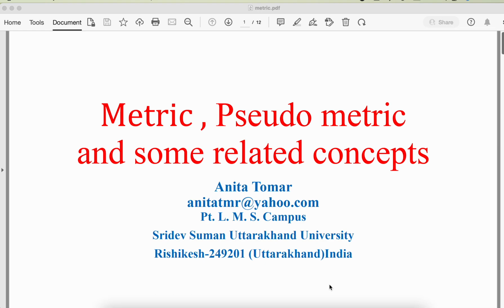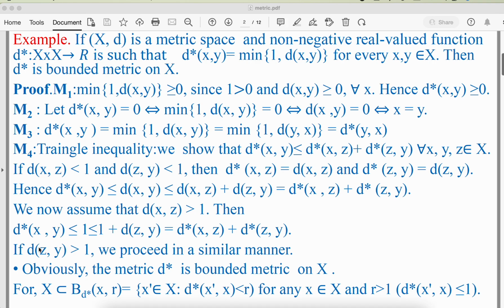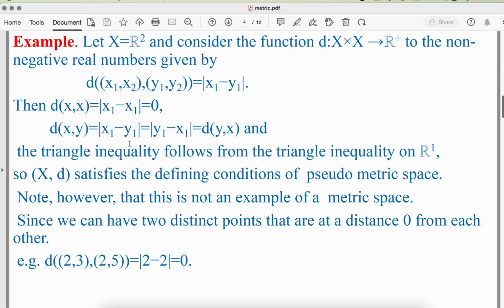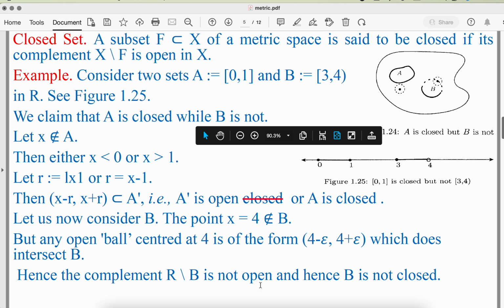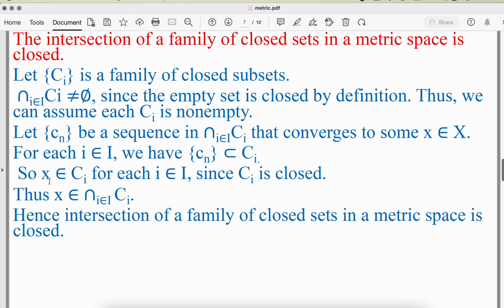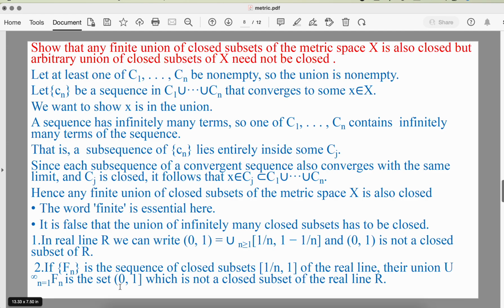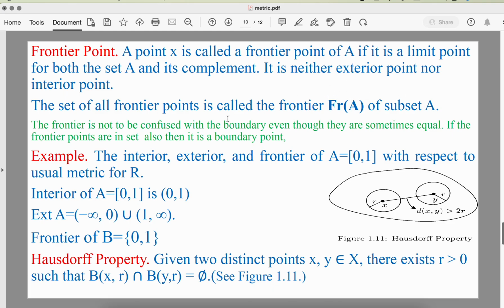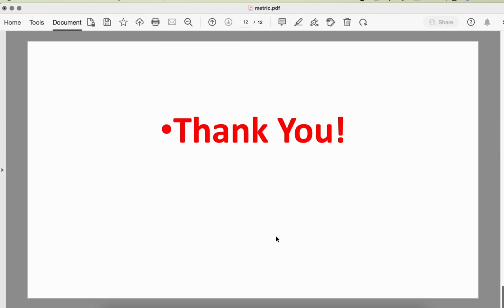Metric, Pseudo metric and some related concepts